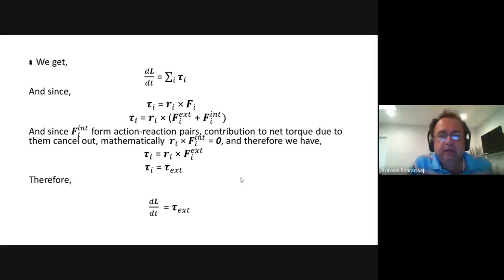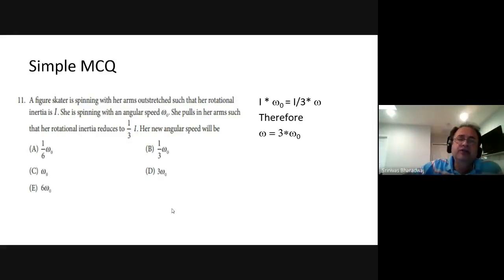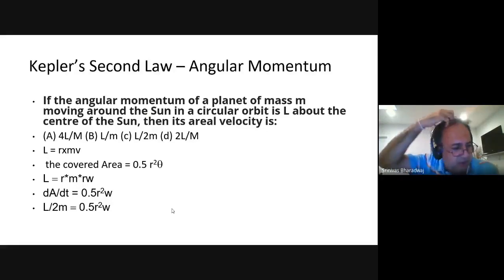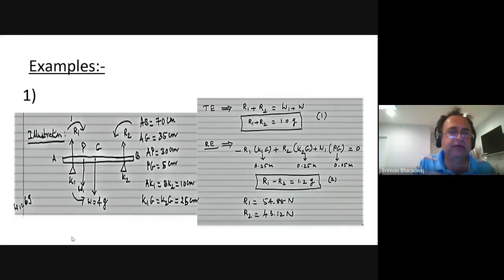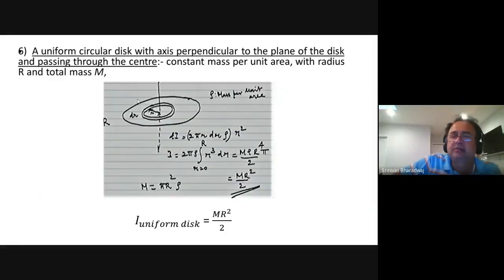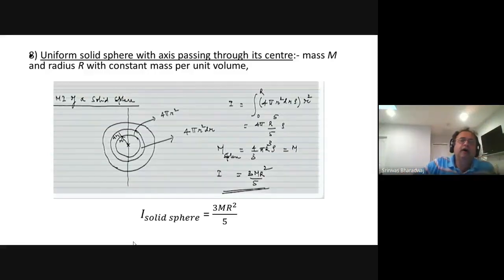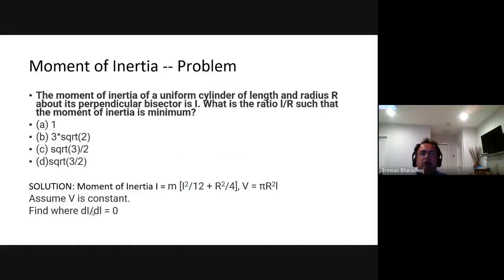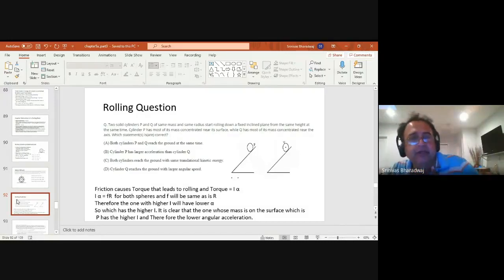Physics Live Lecture 12 SP (Rotation & Angular Momen.. Problem) By Srinivas Bharadwaj JEE​​​​​​​​​​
Topic Name : Rotation & Angular Momentum Problems
Prof name : Srinivas Bharadwaj
Conducted on : 31st Jul 2021 7:30am - 8:30am